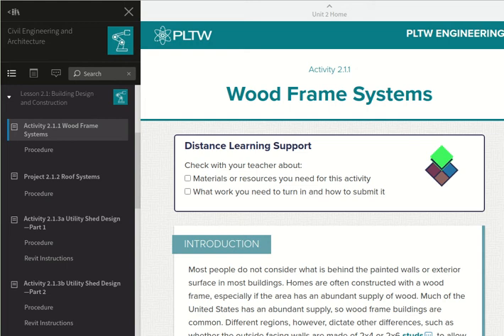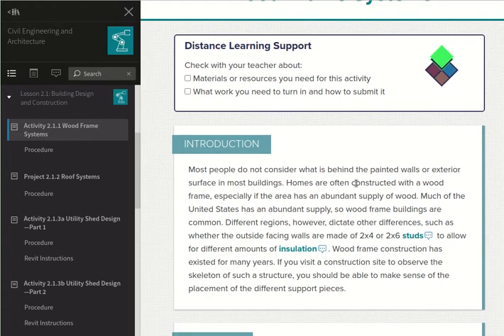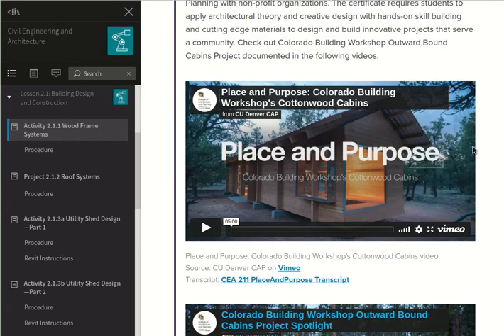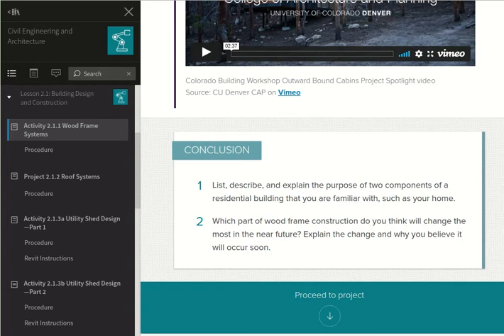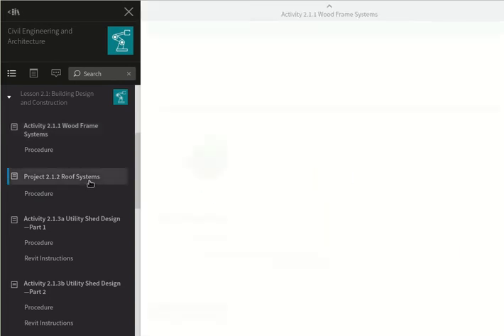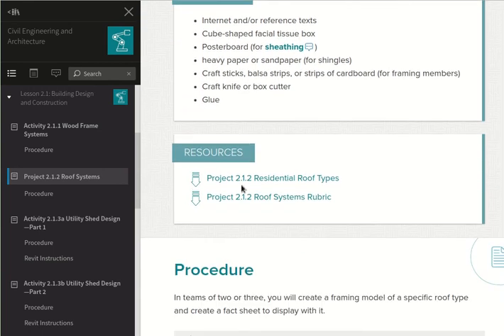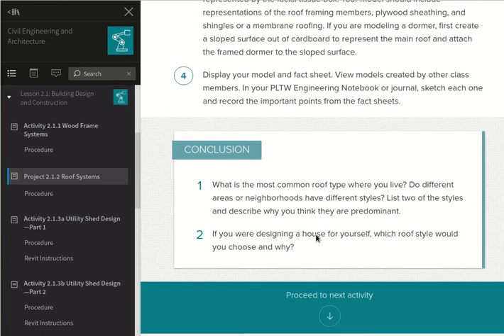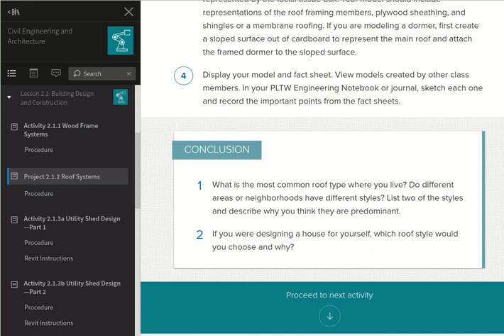CIVIL Wood Frames and Roofing Blast